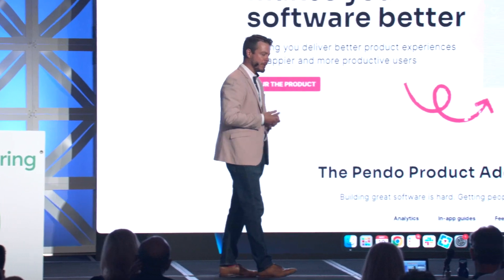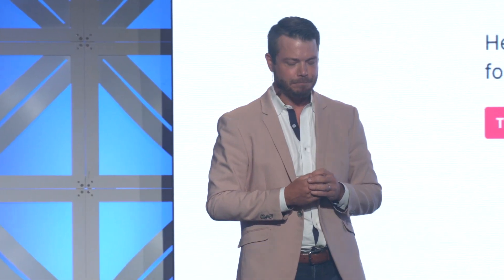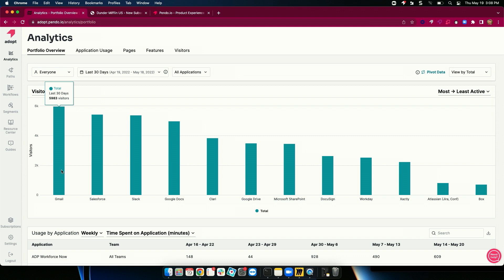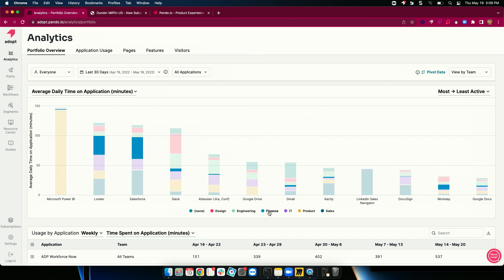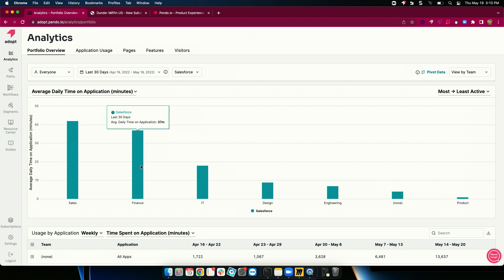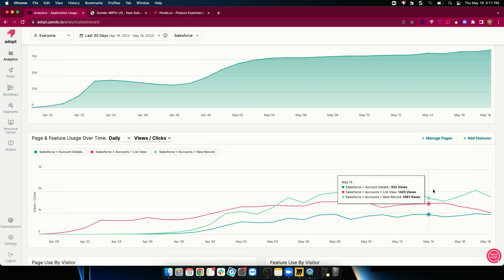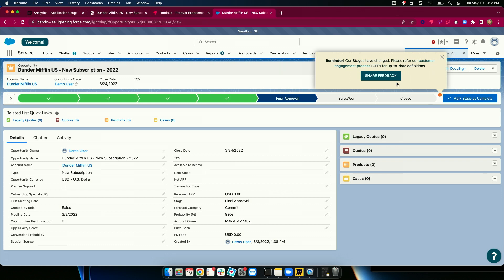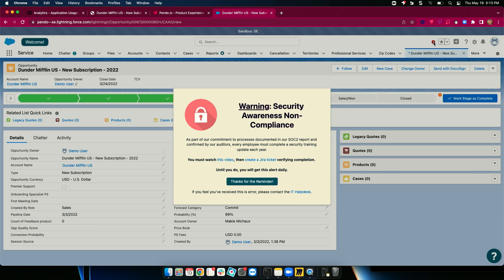FinovateSpring 2022 / Pendo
Pendo demoed at FinovateSpring in 2022.

Pendo is on a mission to elevate the world’s experience with software. Our analytics, in-app guidance, and feedback capabilities empower teams of any size to deliver software experiences that create happier, more productive users.